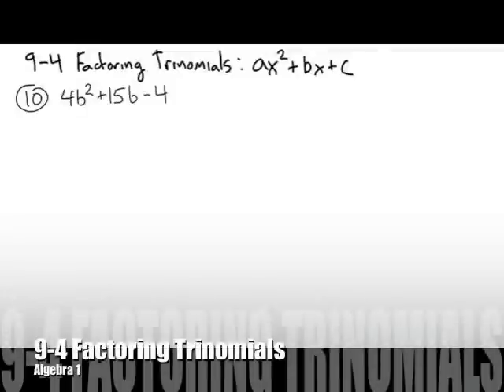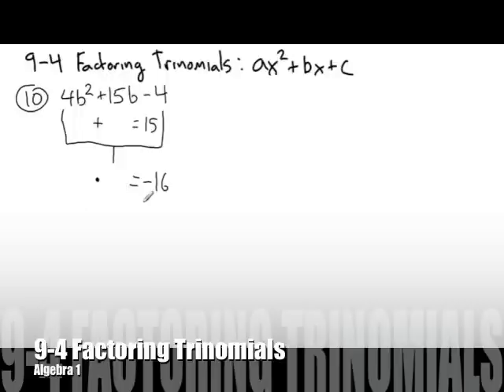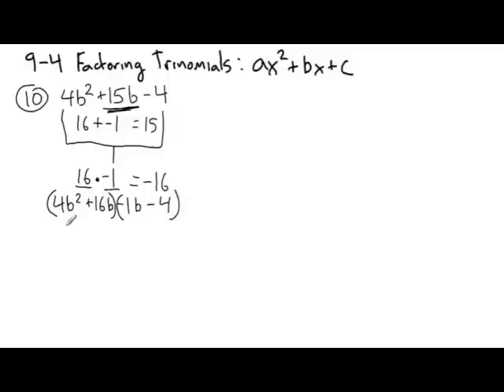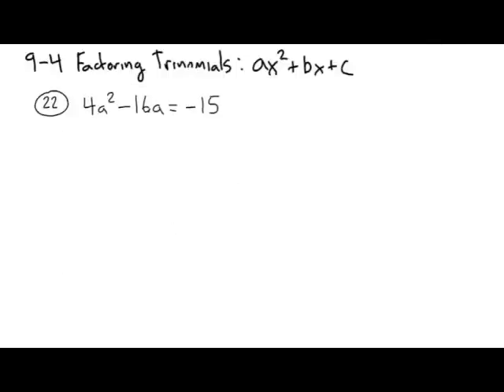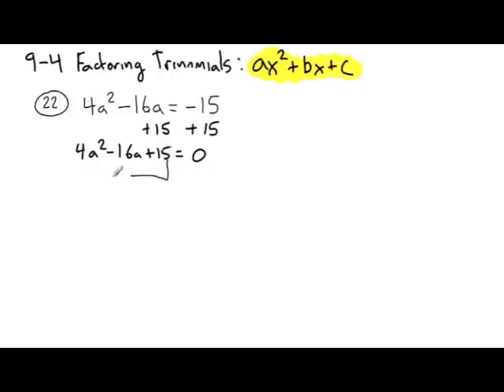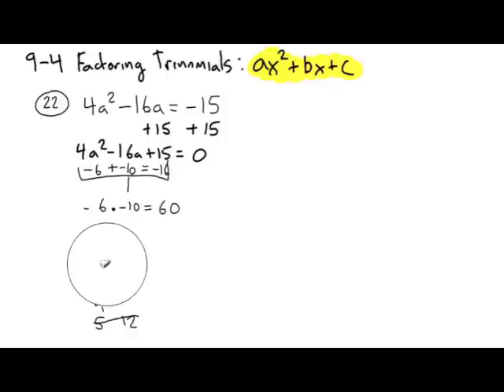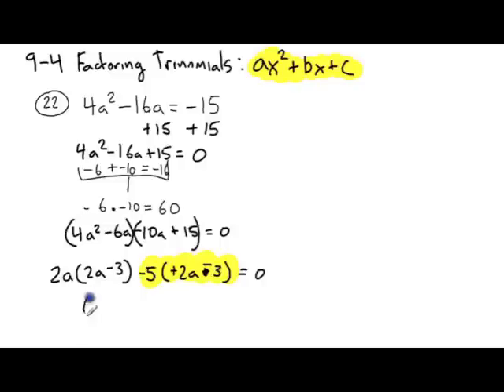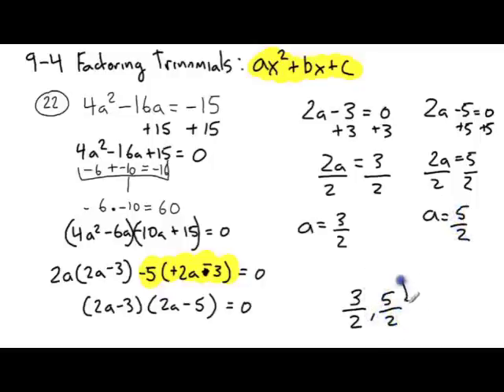9-4 Factoring Trinomials